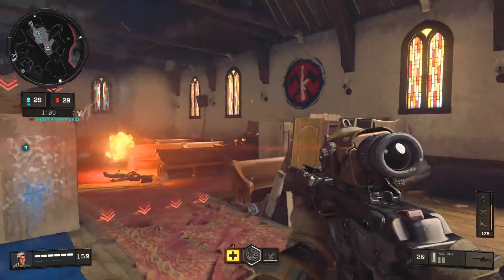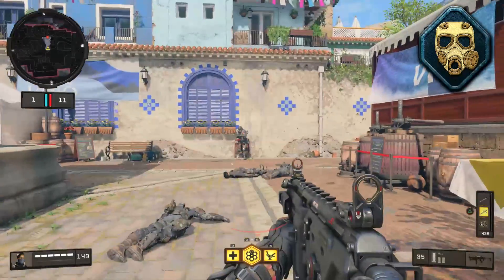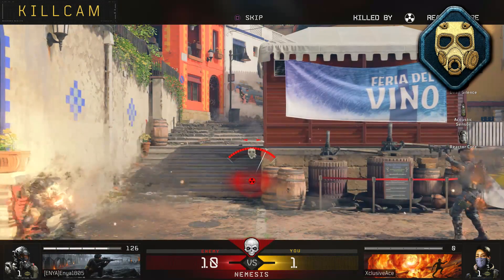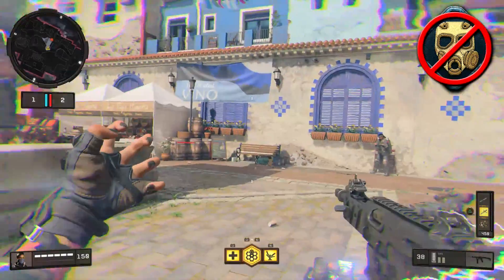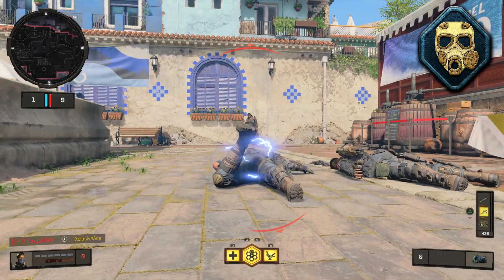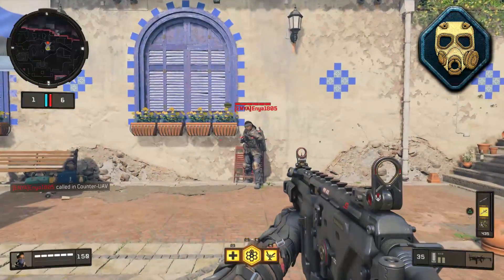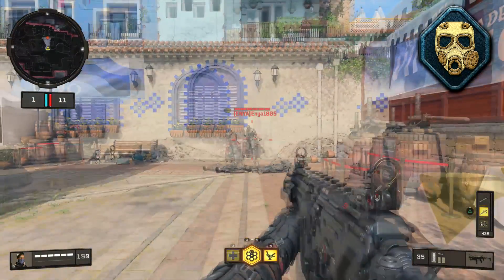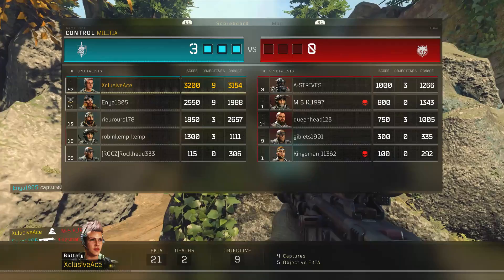Best Perk in Black Ops 4?! (How Good is Tac Mask?)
Today we break down the Tactical Mask perk in Black Ops 4 Multiplayer to see just how effective it is at countering various pieces of equipment, Specialists, as well as scorestreaks. Do you think it's the best perk?